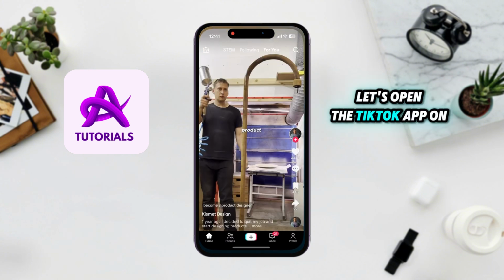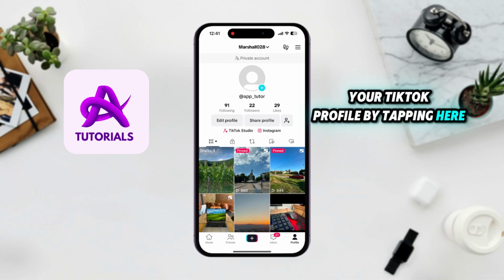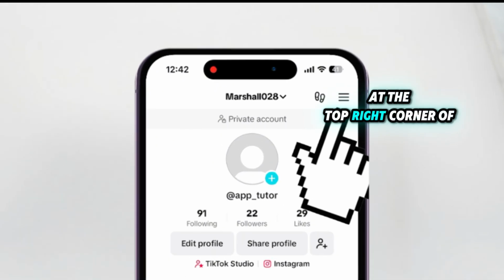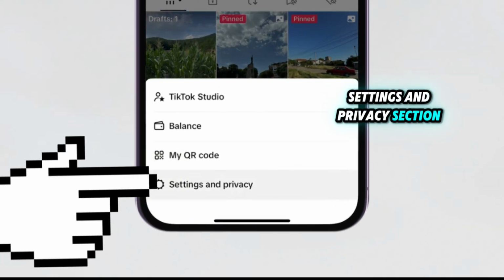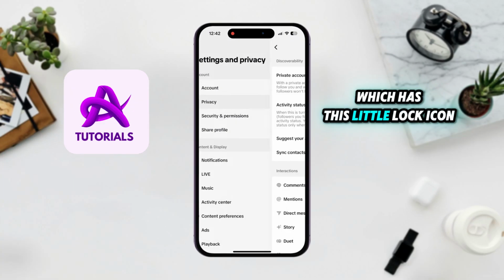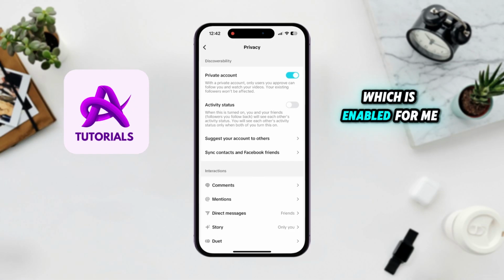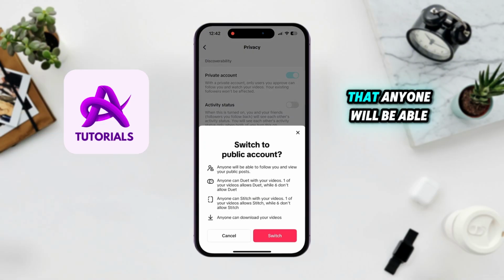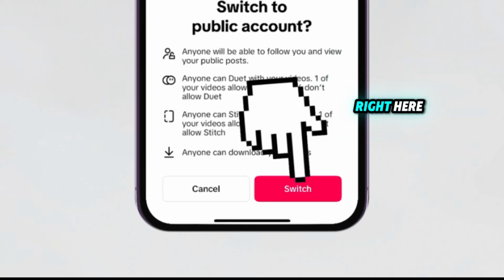How To Switch TikTok Account From Private To Public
Unlock the full potential of your TikTok experience by learning how to switch your account from private to public. This transformation opens up a world of possibilities, allowing us to connect with a broader audience and showcase our creativity without limits.

In this video, we’ll explore the step-by-step process for making this change effortlessly. We will also discuss the benefits of having a public account and what it means for our engagement on the platform. Get ready to elevate your TikTok game!